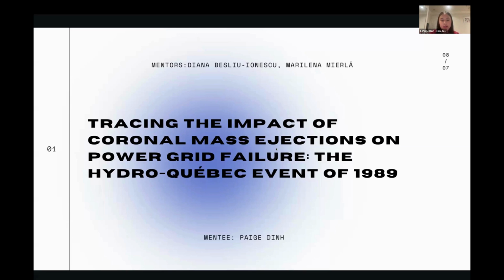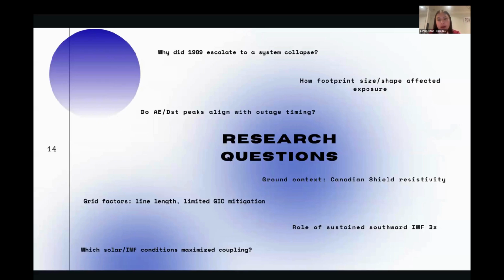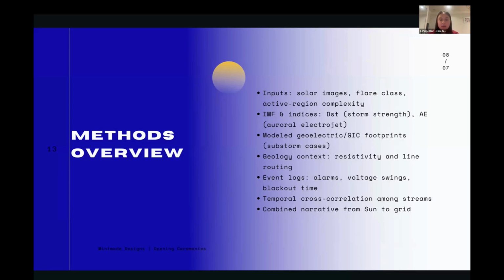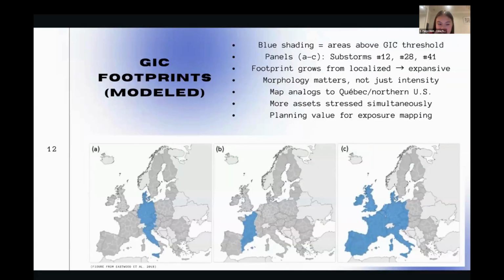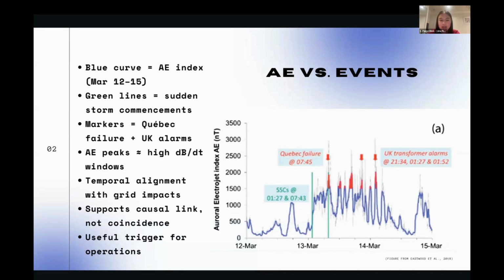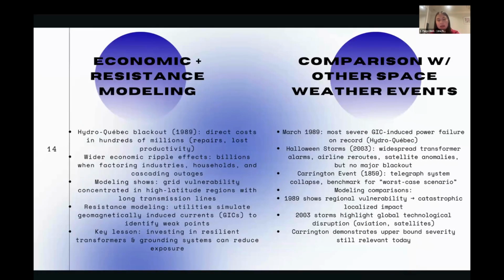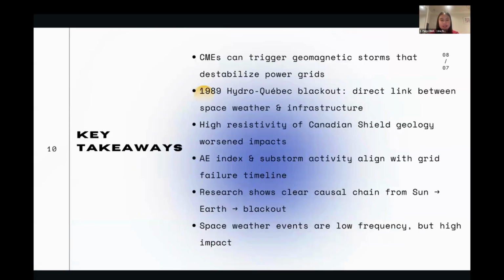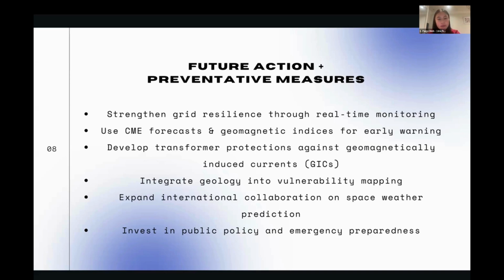Paige Dinh: Tracing the Impact of Coronal Mass Injections - Talaria Summer Institute 2025